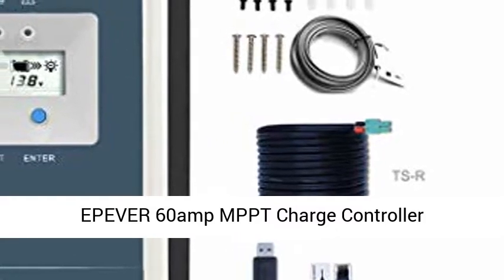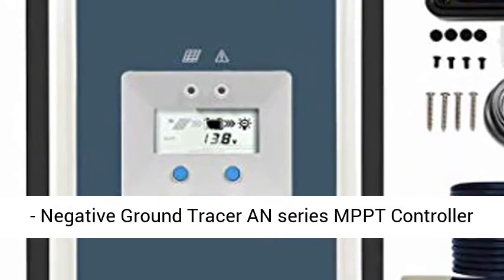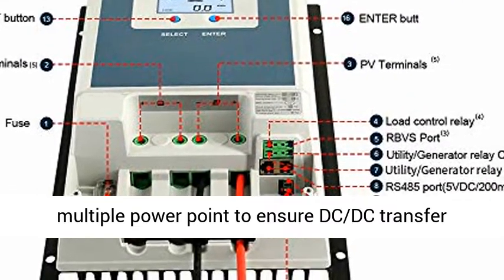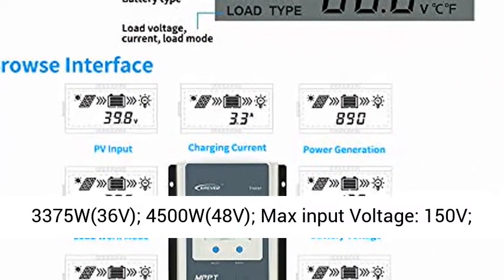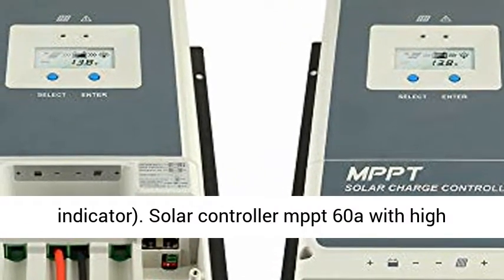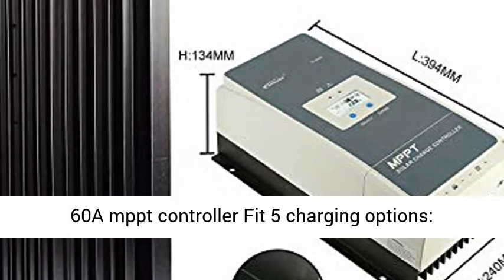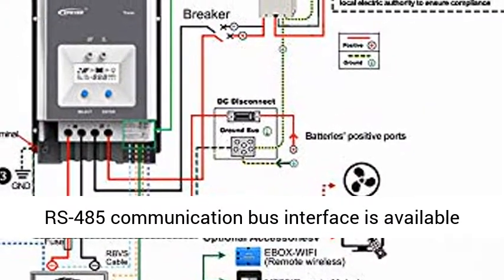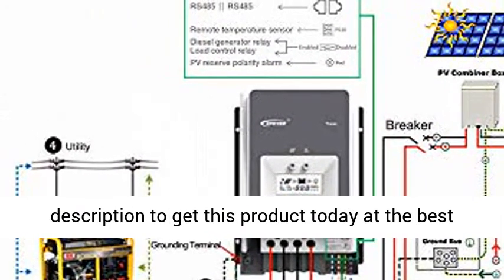EPEVER 60amp MPPT Charge Controller 48V/36V/24V/12V Negative Ground Max 150V - Overview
EPEVER 60amp MPPT Charge Controller 48V/36V/24V/12V Negative Ground Max 150V 4500W Input fit Litium/AGM/Gel/Flooded/User Backlight LCD Display Large-Amp(60A-MPPT) - Overview

❶ 【Upgraded Version】Negative Ground Tracer AN series MPPT Controller with tracking efficiency no less than 99.5% (MSRT) and 12V/24V/36V/48V auto identifying system voltage. Accurately recognizing and tracking of multiple power point to ensure DC/DC transfer efficiency is up to 98.6%. Real-time energy recording and statistical with Multiple load control modes.
❷ Max Input Current: 60 amp; Max Input Solar Power: 1225W(12V); 2250W(24V); 3375W(36V); 4500W(48V); Max input Voltage: 150V; Auto control system to limit the charging power & current go over the rated value.Common NEGATIVE Ground and TROUBLESHOOTING function( fault LED indicator).
❸ Solar controller mppt 60a with high quality & low failure rate components of ST and Infineon and Battery temperature compensation function to ensure the controller’s life.Real-time energy recording and statistical.
❹ 60A mppt controller Fit 5 charging options: Lithium, Sealed, Gel, Flooded and User. 4 type load Timer:ON/OFF mode,PV&Time control mode,PV voltage control mode,Dual Time control mode.

FEATUREs
Tracer AN series controller, based on multiphase synchronous rectification technology (MSRT) and advanced MPPT control algorithm, with dual-core processor architecture and common negative design, has the features of high response speed, high reliability, and high industrial standard. MSRT can ensure very high conversion efficiency in any charge power, which sharply improves the energy efficiency of solar system; Advanced MPPT control algorithm minimize the maximum power point loss rate and loss time, to ensure the tracking efficiency,corresponding speed as well as high conversion efficiency under high or low power, so that in any situation, Tracer AN products can rapidly track the maximum power point(MPP) of PV array to obtain the maximum energy of the panel. The load, utility or generator auto-control relays make it easy to compose the hybrid power system.

So that can be widely used for various applications, e.g.solar RV, household system and field monitoring, etc.
Advanced MPPT technology & ultra-fast tracking speed, with tracking efficiency no less than 99.5% and will minimize the MPP loss rate and loss time, Maximum DC/DC transfer efficiency is as high as 98.6% , full load efficiency is up to 98%
The accuracy of the recognition and tracking at the highest point of multiple-peaks MPP.
Auto control system to limit the charging power & current go over the rated value. Battery temperature compensation function and Automatic over-temperature power reduction function will prolong your battery life.
Real-time energy recording and statistical function. One key to zero clearing PV energy function.
Error LED indicator tell you what's wrong with your system.
Isolated RS485 with 5VDC/200mA to protect output for no power devices with MODBUS protocol
To monitor or set the parameters by using the phone Apps or PC software.
MORE CONVENIENT AND SAFE DESIGN

ELECTRONIC PROTECTION
PV Over Current/power
PV Short Circuit
PV Reverse Polarity
Night Reverse Charging
Battery Over Voltage
Battery Over Discharge
Battery Overheating
Controller Overheating
TVS High Voltage Transients
CERTIFICATION
SGS Certificate
Safety:EN/IEC62109-1
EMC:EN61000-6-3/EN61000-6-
FCC:47 CFR Part 15, Subpart B
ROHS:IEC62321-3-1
COMMON NEGATIVE
Ensure compatibility with any negative ground system, which is the standard and most conventional way of grounding
ACCESSORIES
Remote Meter:MT-50R
emote Temperature ProbeR
emote WIFI Control BoxR
emote Bluetooth Control Box
( None of the accessories is included in the package.)

Negative Ground 60A MPPT Charge Controller
Nominal System: 12 / 24 / 36 / 48VDC or Auto
Rated charge current: 60A / Battery Input:8V～68V
Max. PV open: 150V / Battery fuse: 80A/58V
Rated charge Power: 750W (12V) / 1500W (24V) / 2250W (36V) / 3000W (48V)
Battery Type: Sealed(Default) / Gel / Flooded / User ( can't set lithium)

LCD Display
PV ( Voltage, Current, Kwh ), One key to zero clearing PV energy function.
BAT (Voltage, Current, Temperature ), Temp. compensation:-3mV/℃/2V(77℉) (default)
Load (Current, Kwh, Load Limer), Check load timer to ensure if opening load output

Solar Charge Controller Connection
Terminals : 6AWG (16mm2)